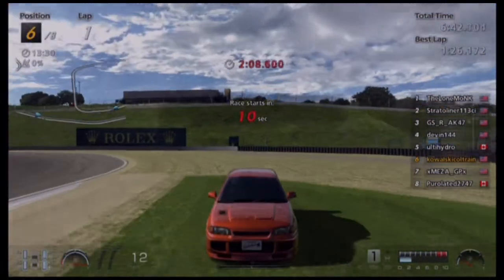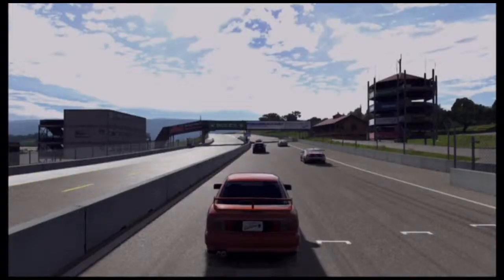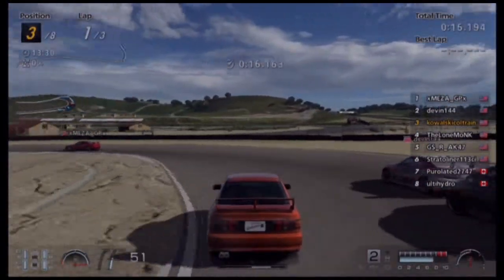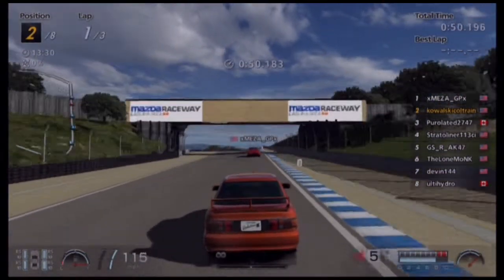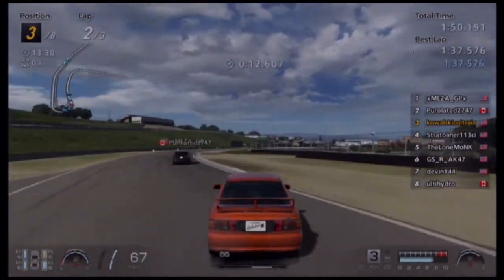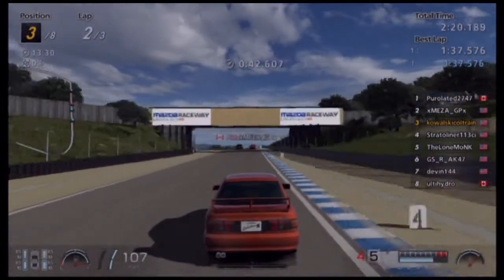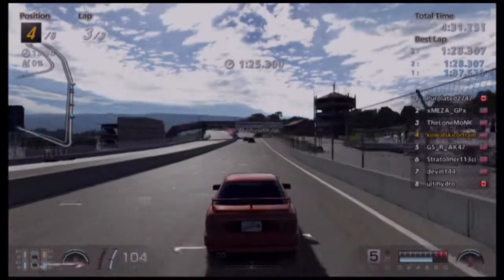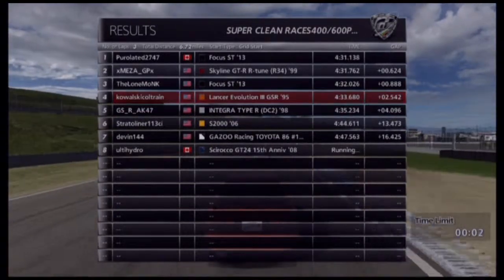Gran Turismo 6 Open Lobby- Laguna Seca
A 525pp online lobby at Laguna Seca on GT6.